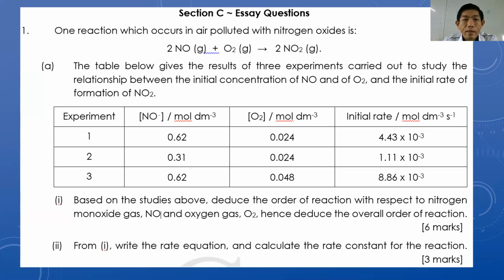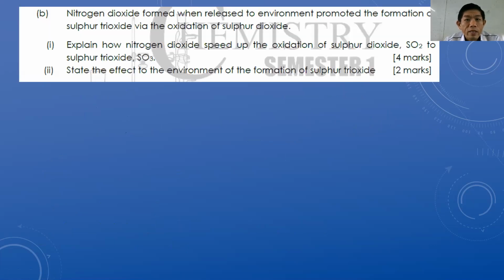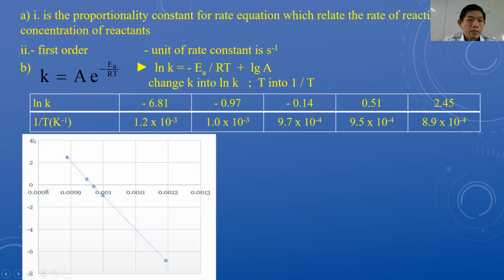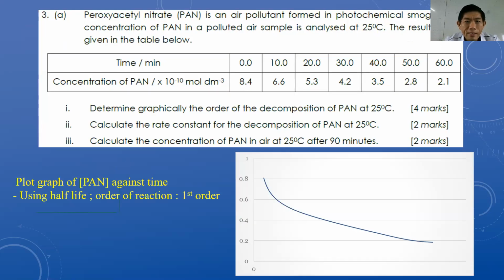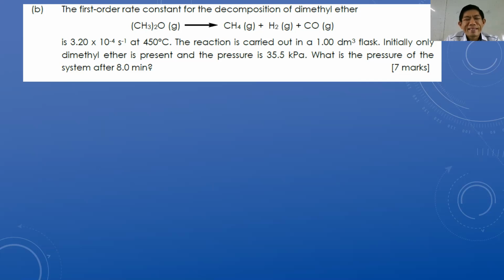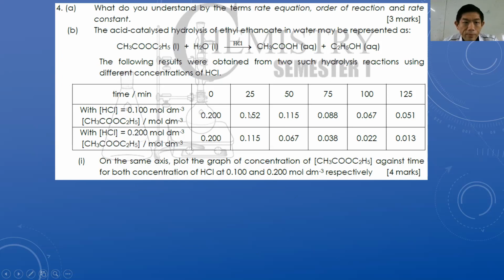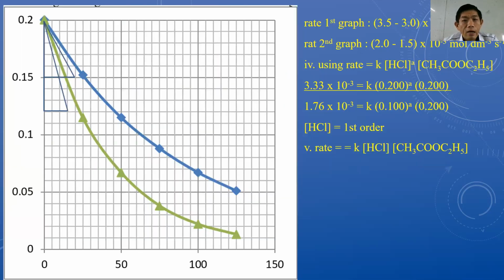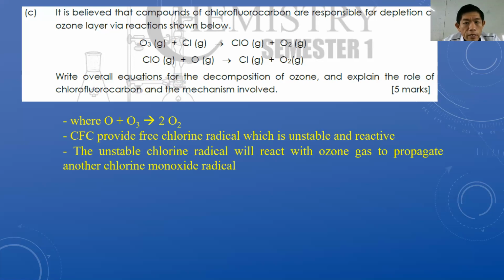STPM CHEMISTRY Sem 1 : Chapter 5 - Section C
This is the part of how to answer essay questions for Kinetic Chemistry. Students are required to know the basic knowledge to answer the question properly, as most of the questions are conceptional and you are required to memorise certain equations in order to answer smoothly.